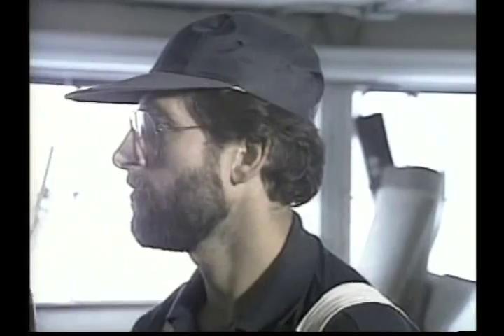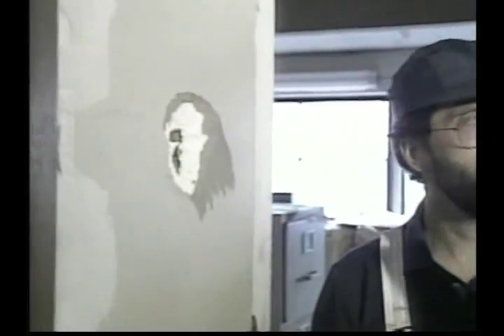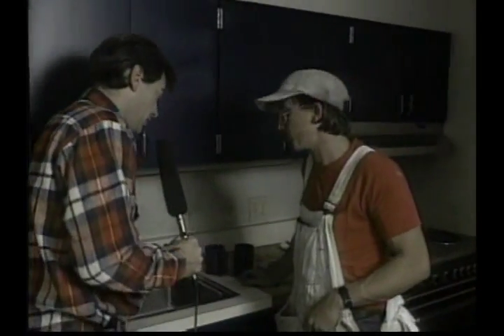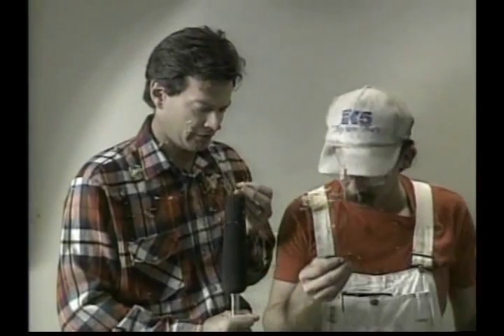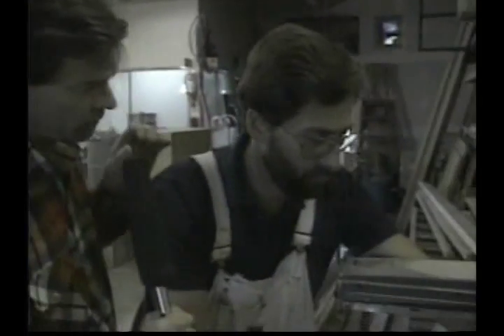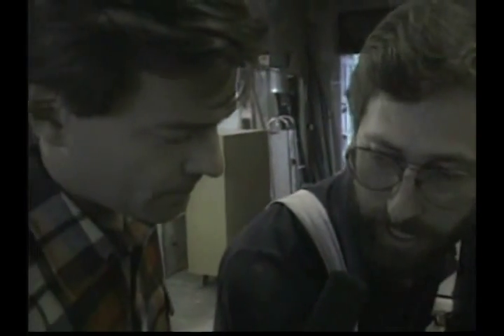This Here Place ( S06E02 )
Bob Bobbins  is joined once again by Ralph and Larry who show some quick tips that can help you do your own repair work.  Watch out for that wheeled dolly, Mike!

Featuring Pat Cashman, Larry Turner, and Ralph Walter.

First aired September 30, 1989
Copyright King 5 - Almost Live!